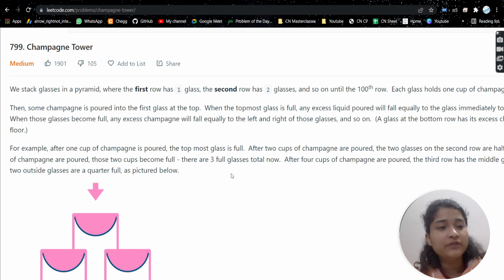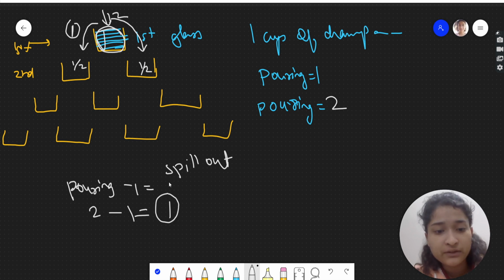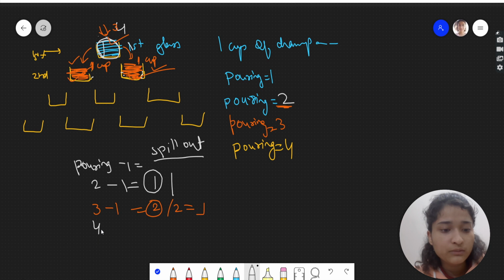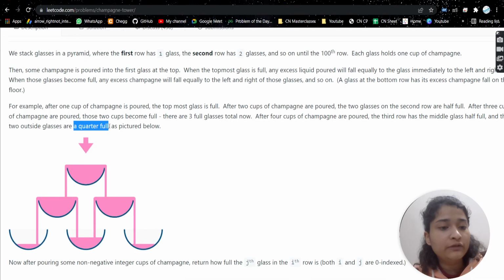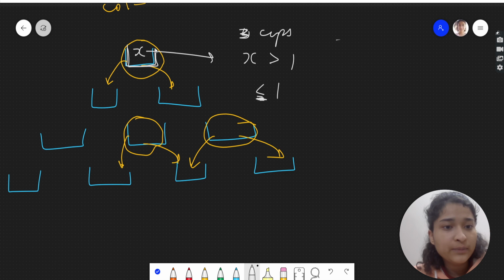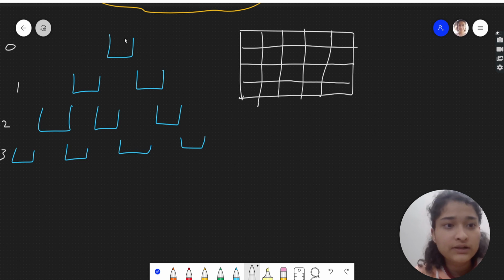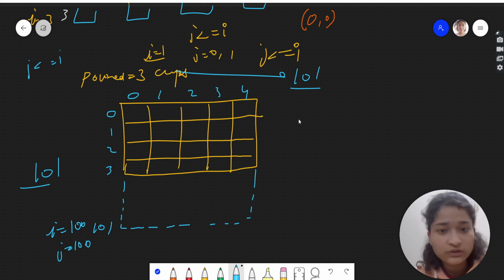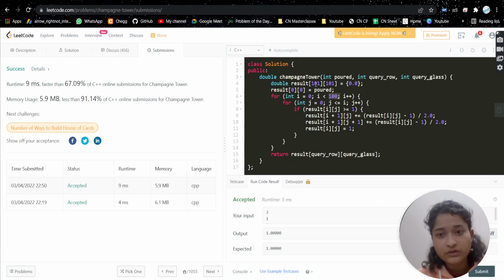Champagne Tower | Leetcode 799 | Matrix | Day-4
Timestamps:
Problem statement explanation: 00:00
Approaching the problem: 12:11
Dry Run: 21:40

Time Complexity : O(100*100)
Space Complexity : O(101*101)